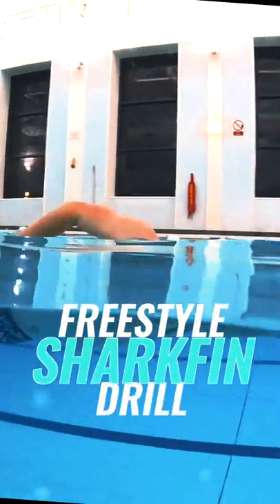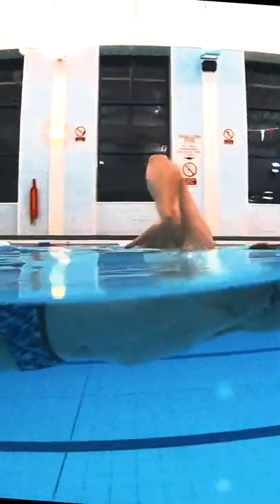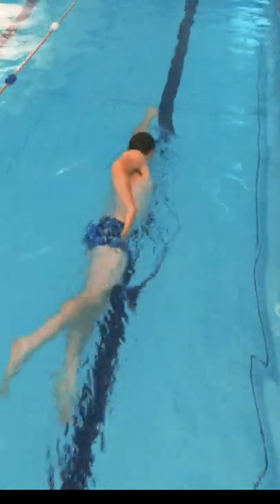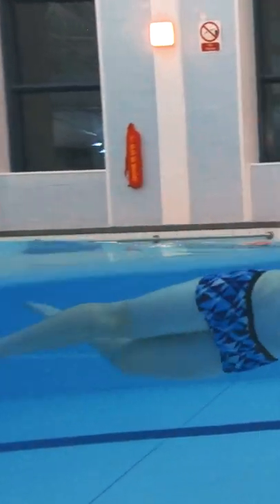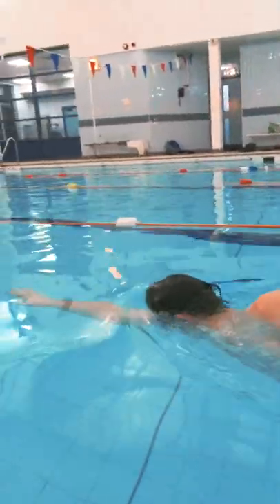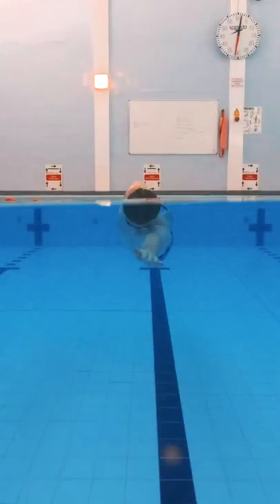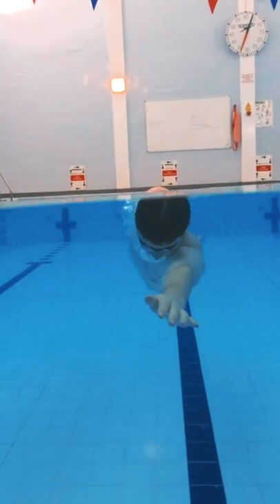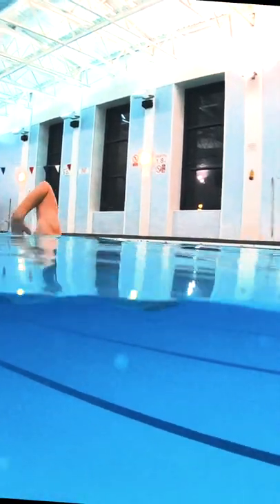Master Freestyle HIGH ELBOW recovery in one movement!